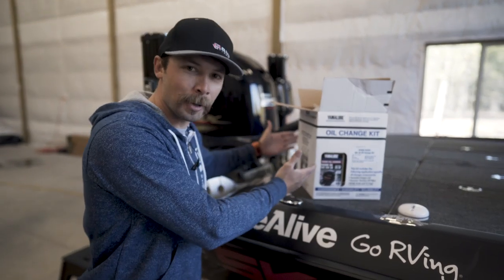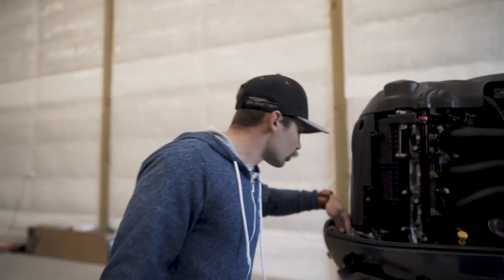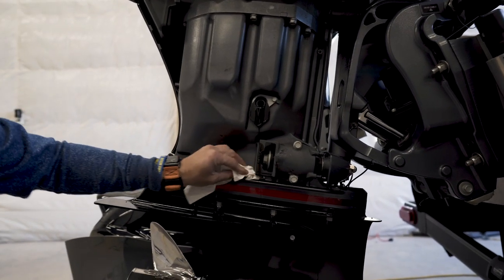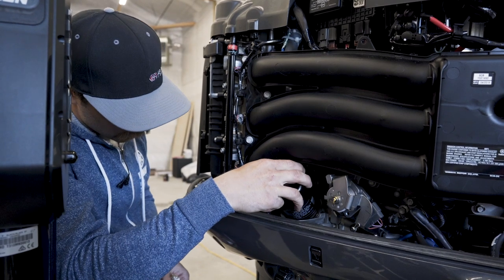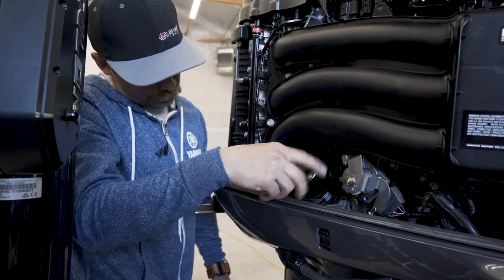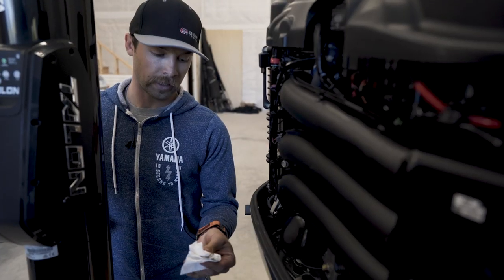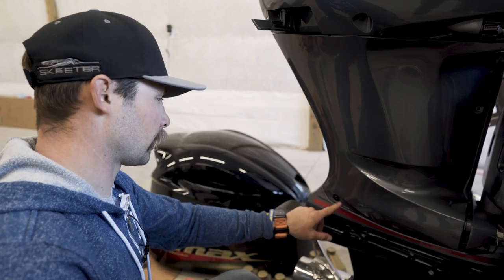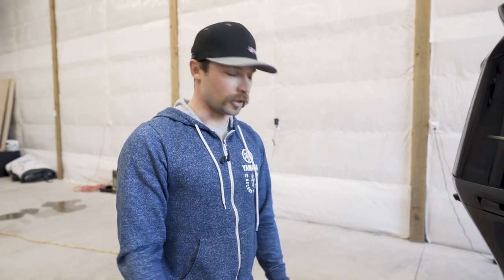QUICK STEPS TO CHANGING YOUR YAMAHA OUTBOARD MOTOR OIL - BMP FISHING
With the extra time at home I decided to jump in and change the oil on my 2020 Yamaha SHO 250.  I'm far from a professional mechanic, but Yamaha has made it super simple to do at home!

Here is the Oil Change Kit I used.  I thought it was available online, but it says you have to contact your local dealer!  Sorry!

— Brandon Palaniuk is all in on the professional bass fishing tournament trail. At the age of 32, he has done more than most fishermen have done in a lifetime. After winning the BASS Nation National Championship, which gave him a berth into both the Elite Series and the 2011 Bassmaster Classic, there was no looking back. Now a 3x Bassmaster Elite Series Champion, 8x Bassmaster Classic Qualifier, and 2017 Bassmaster Angler of the Year, the dream lives on!